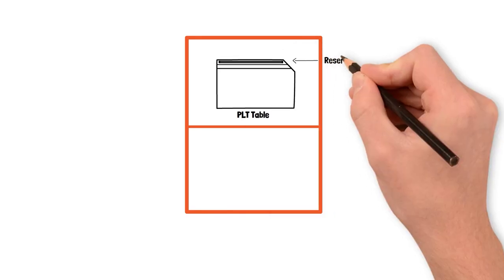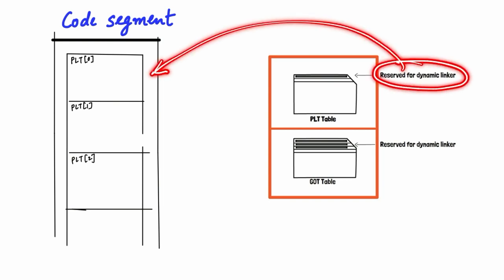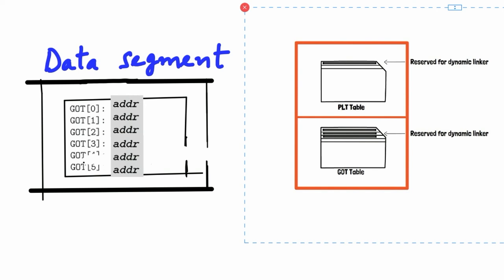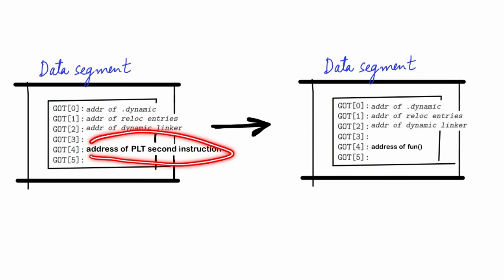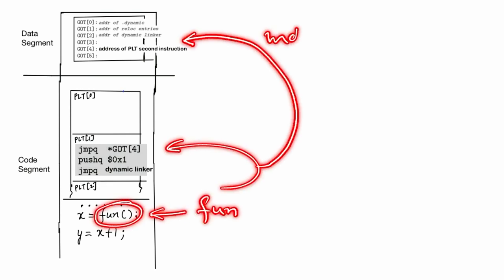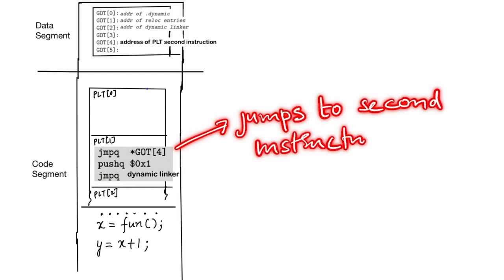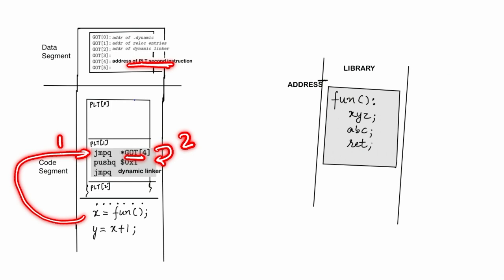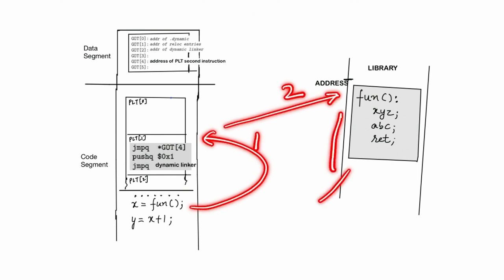Linux: How dynamic linker uses PLT & GOT Tables?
Understanding how PLT and GOT tables play a role with dynamic linker to implement lazy binding is at core of Linux distributions. Here we have a quick 6min video to explain it.